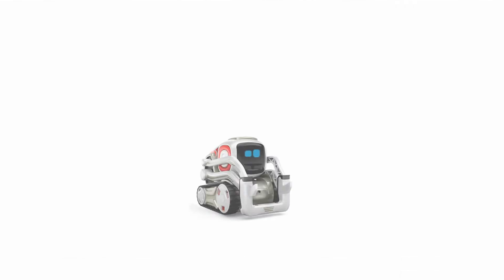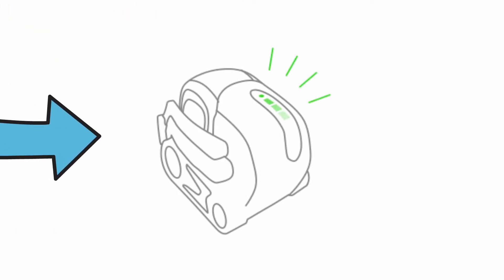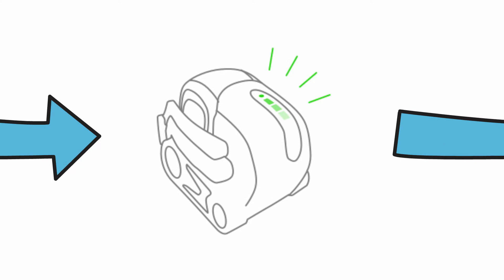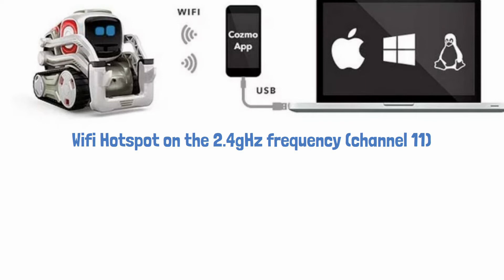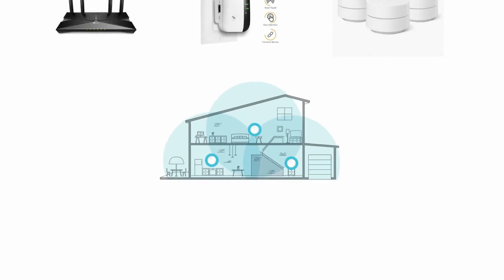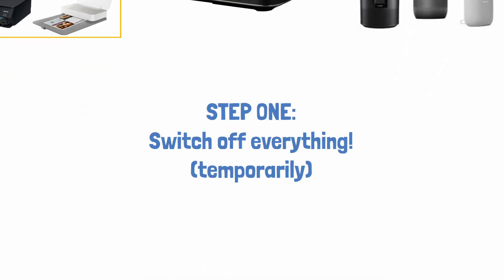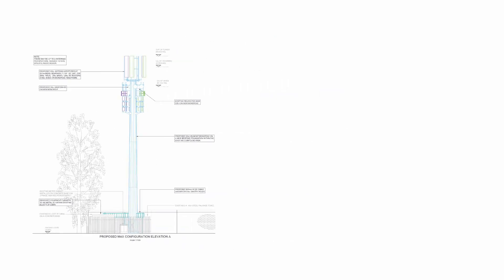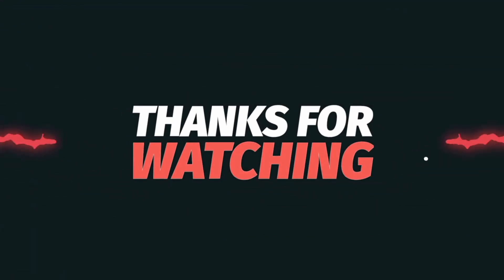Anki Cozmo Startup Troubleshooting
But before you do...a quick guide discussing the most common form of start-up issues experienced by Anki Cozmo owners - it may not be the battery.

Check that there is no wifi conflict occurring in your home. Turn off your mesh system or signal booster on your router to check for any potential bandwidth issues.